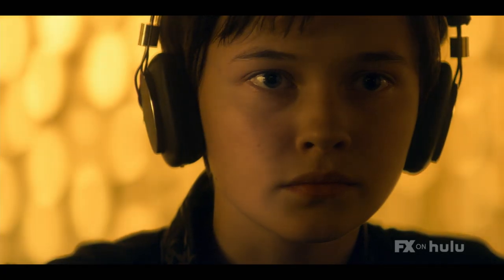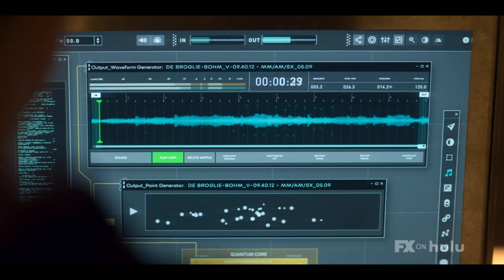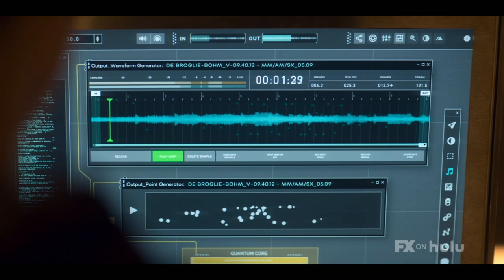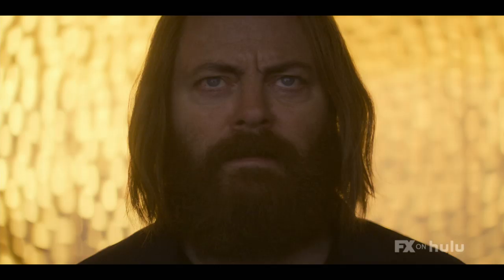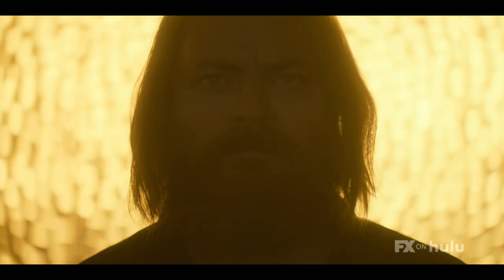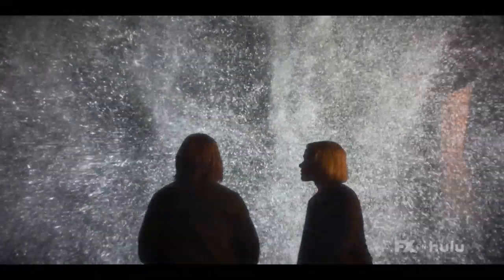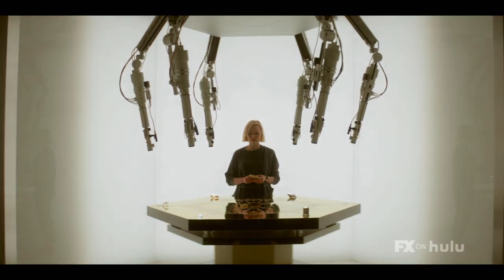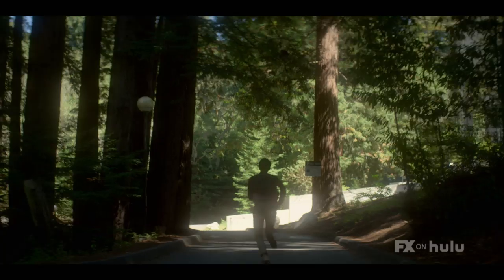Devs | Inside Look: Visualizing Devs | FX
Visual effects are essential to the story. See how with the creators of Devs in this Inside Look.

Devs follows the story of a young software engineer, Lily Chan, who investigates the secretive development division of her employer which she believes is behind her boyfriend's murder. Devs stars Sonoya Mizuno, Nick Offerman, Jin Ha, Zach Grenier, Stephen McKinley Henderson, Cailee Spaeny and Alison Pill. The new limited series is produced by FX Productions.